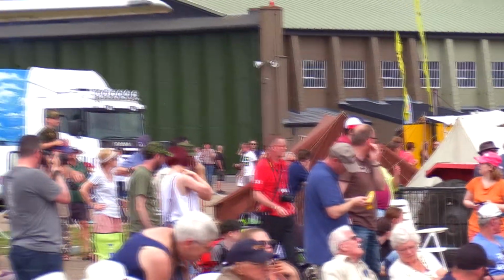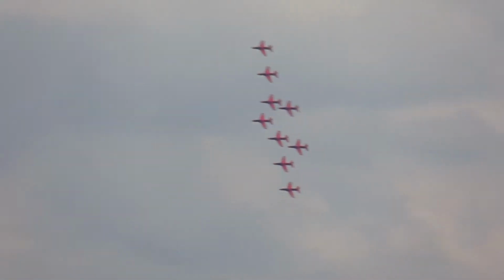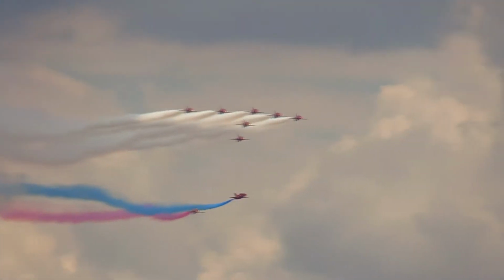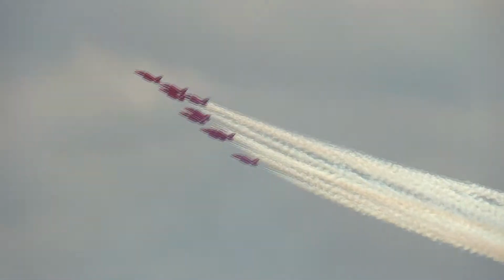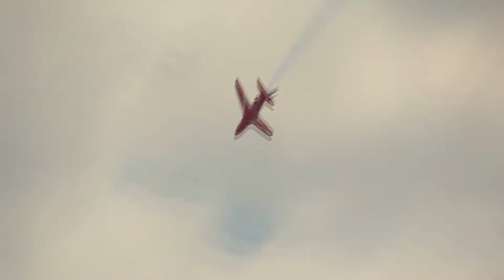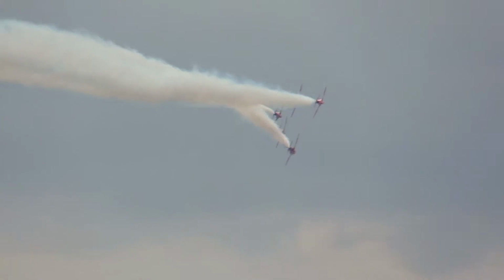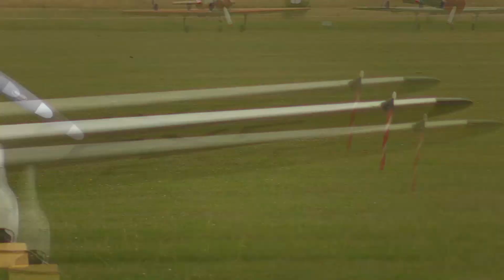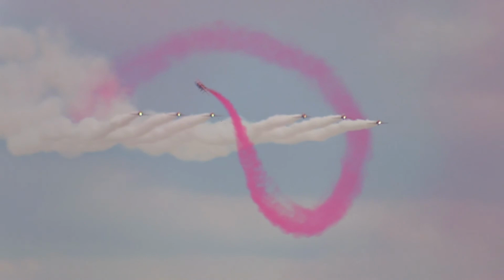The Red Arrows At Flying Legends 2017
Always a crowd puller wherever they display, but unusually here the Reds opened the Flying Legends Air Show 2017, flew back to Scampton and then returned in three squirrel helicopters for a meet and greet with the public - a definite downer this time and for future displays at DX, they came in on a 45 degree angle and displayed over the far right of the crowd line towards the west side of the airfield, apparently due to a CAA ruling that prevents them from flying over Duxford village!